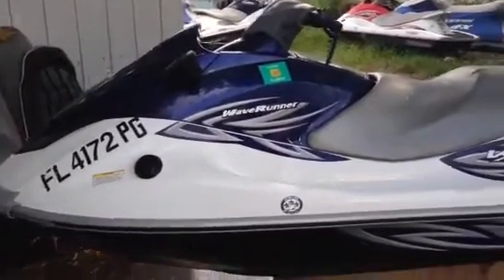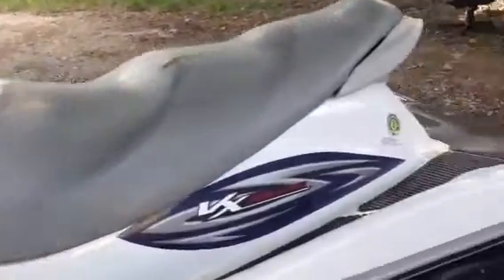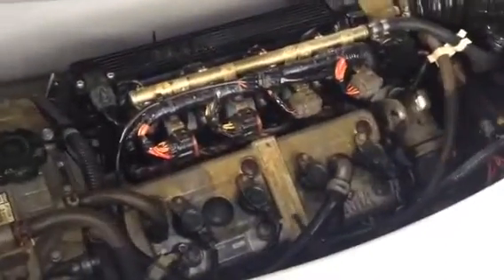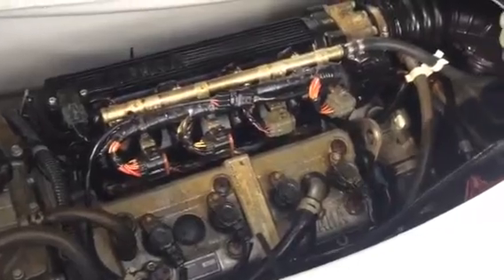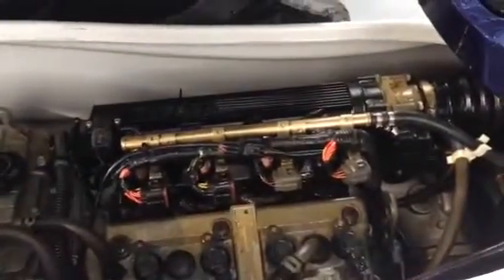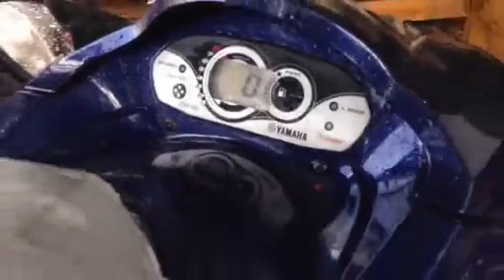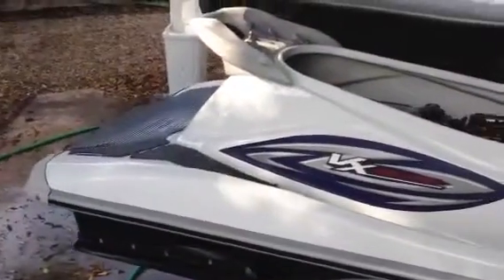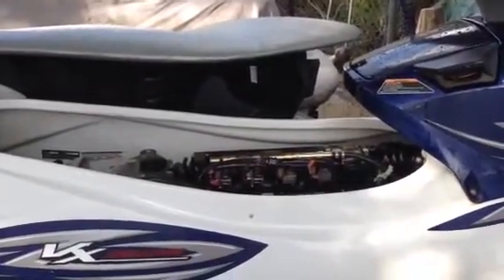2011 Yamaha VX110 Deluxe waverunner For Sale $3900 (305) 741-3157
We are Jetskiswholesale.com
Selling 2011 Yamaha VX110 Deluxe
This unit features:
110Hp, 3 passenger, four stroke, mirrors, reverse, digital speedo and gas gauges, front and rear storage.
This unit was a gently used professionally minted rental unit. It has 100 hour oil changes and routine Maintence. Non ethanol fuel only.
Unit has 900 hours which is nothing compared to the rating of 5000 which Yamaha has rated them. Ski is ready to go. Compression has been tested and is good. We wholesale not retail save 1000's
Priced to sell @ $3900
Retail is $6500
Can deliver to miami if export is needed. Unit also has clear Florida title. Trailers are sold separately. We also have OEM Yamaha engines and parts. We ship world wide and have been in business since 1979.